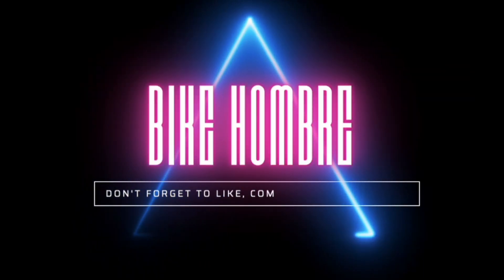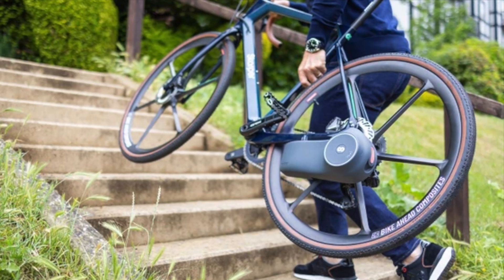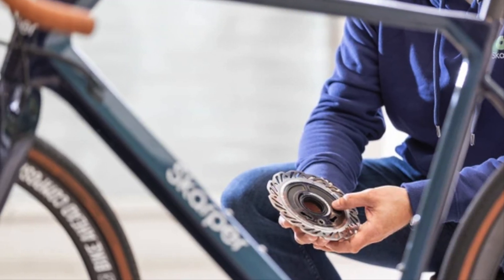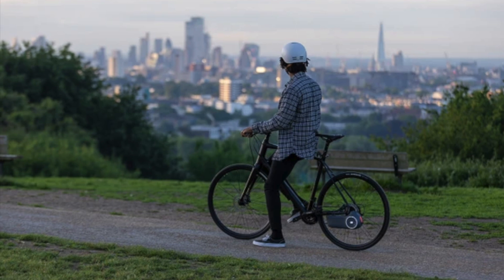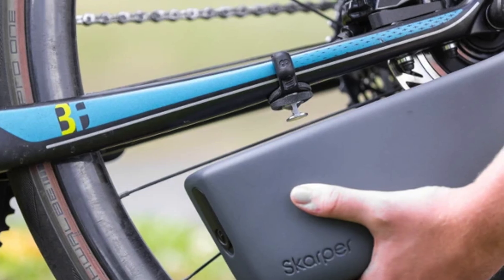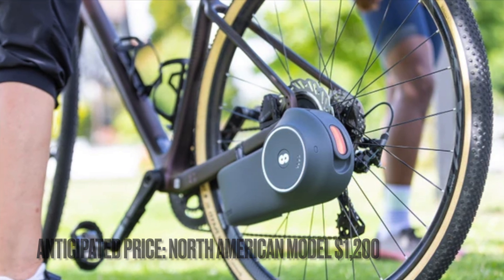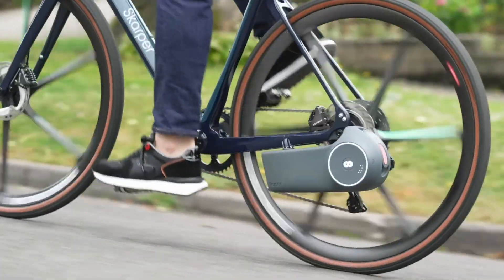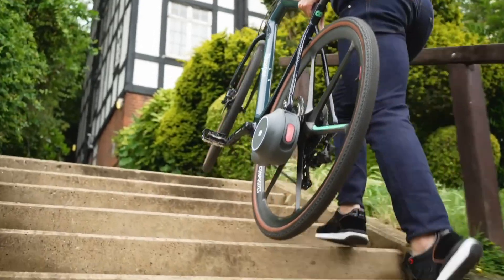Skarper DiskDrive E-Bike Conversion Kit | What has been revealed so far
Skarper, a small company in the UK, has just released details on their new e-bike conversion kit. In this video we're going to go over everything that we know about the specs, details, and pricing information.